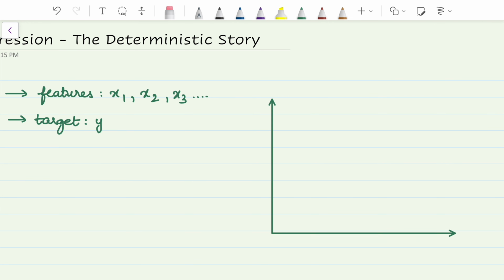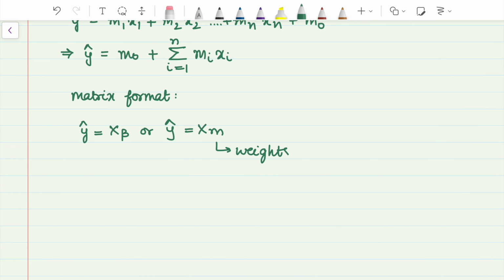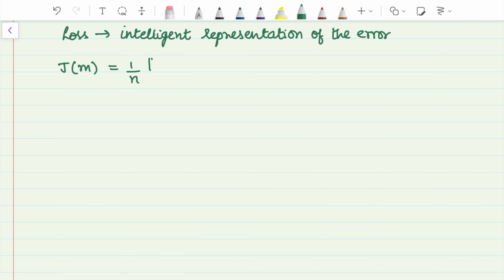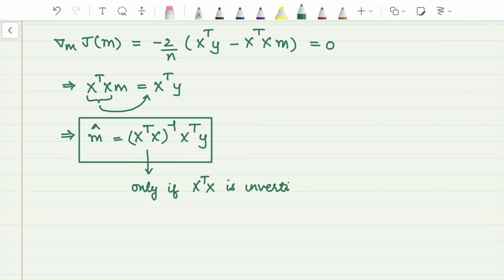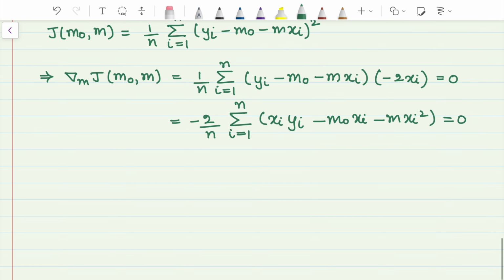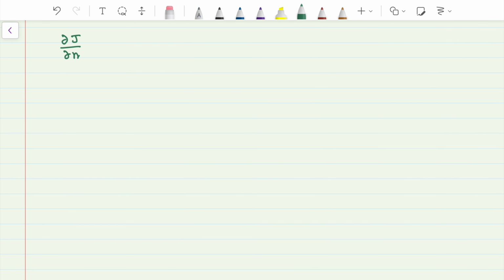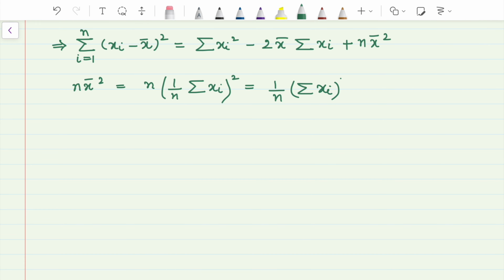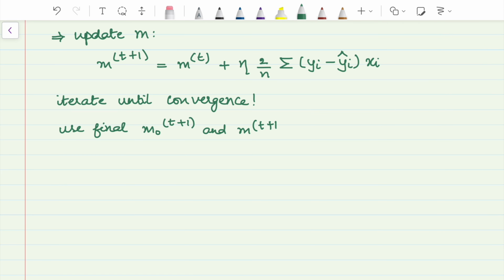Linear Regression | The Deterministic Story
In this video, we build an intuitive understanding of Linear Regression from a deterministic viewpoint and explore how machines learn relationships from data using the concept of the best fit line. Starting from the fundamentals, we understand how predictions are made and how patterns in data are modelled mathematically. This video is part of a step-by-step AI learning series designed to make complex concepts intuitive, and deeply understandable.

0:00 Introduction
0:33 Topic Introduction
1:04 Linear Regression
5:00 Least Squares
8:45 Regular Line Equation
11:47 Alternative Approach
12:09 Gradient Descent
17:33 Conclusion